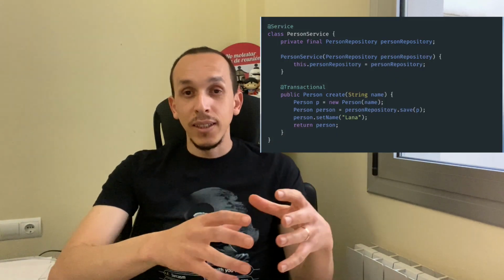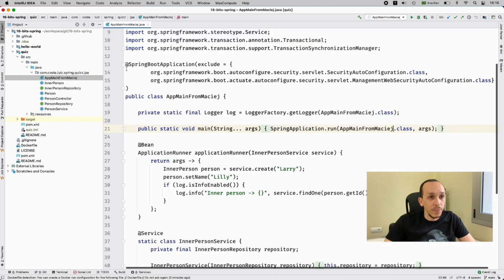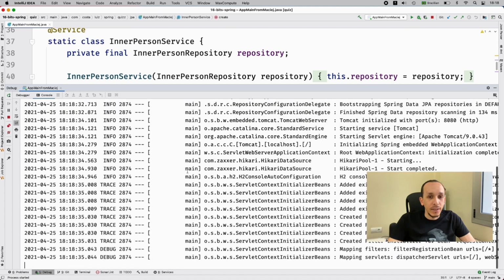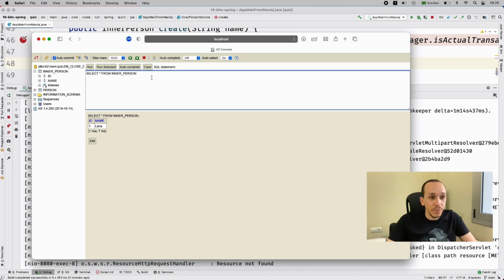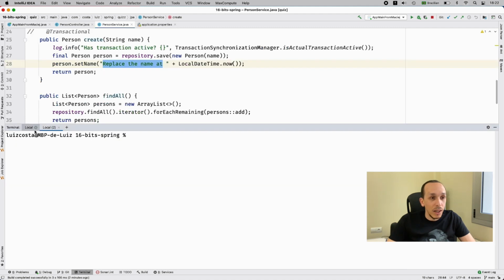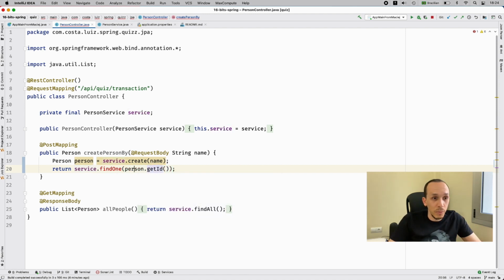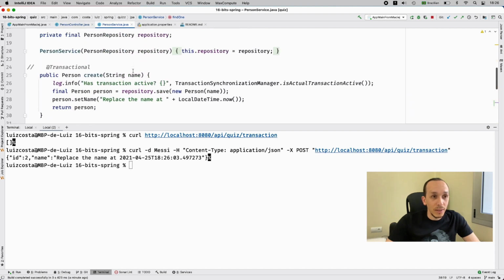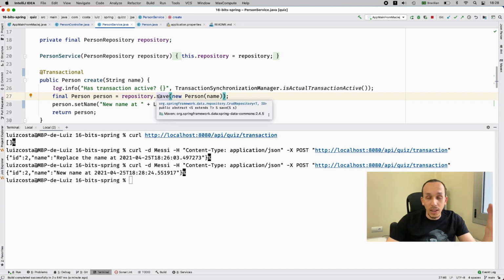#21 - Spring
Hello everyone, in this video let's see about the @Transaction. Based on the tweet from Maciej Walkowiak, let's see in a nutshell how the @Transaction works.